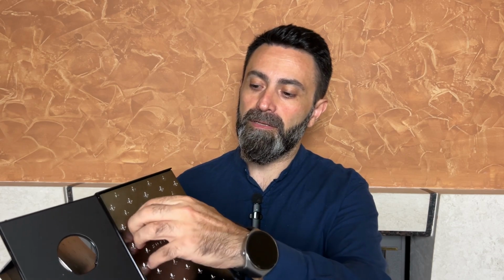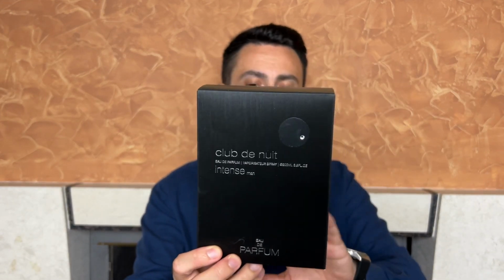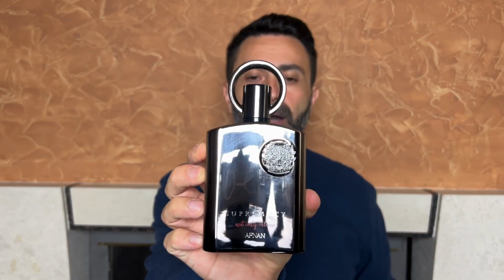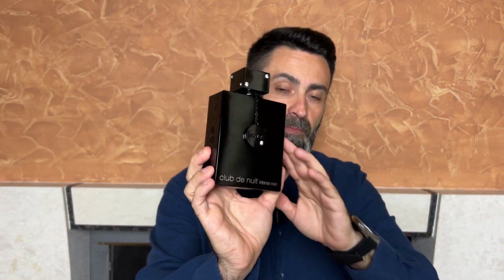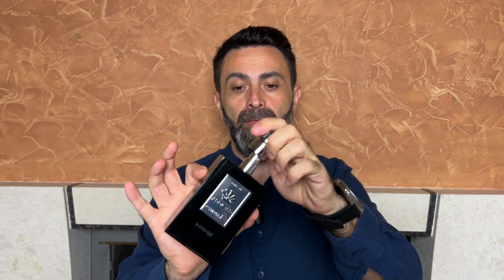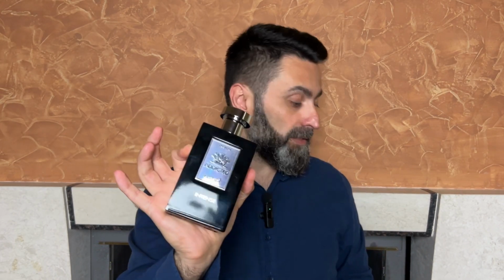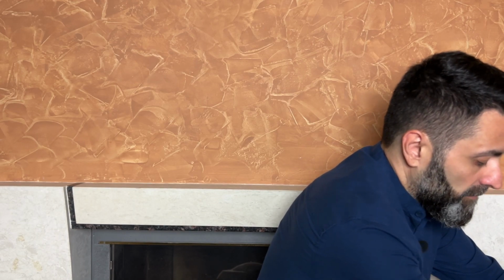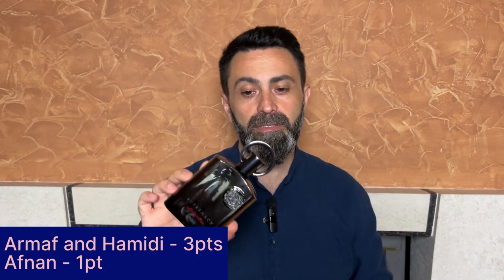Hamidi Addicted Intense vs. Afnan Supremacy Not Only Intense vs. Armaf Club De Nuit Intense Man EDP